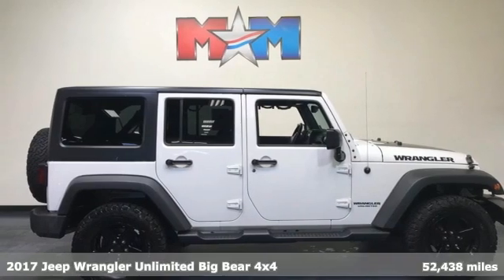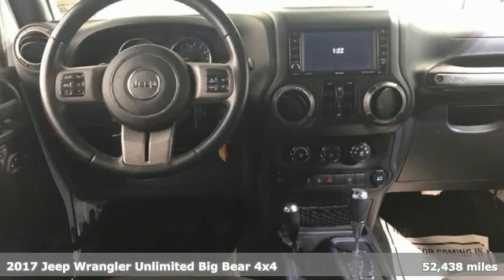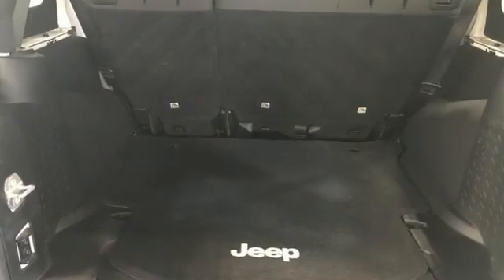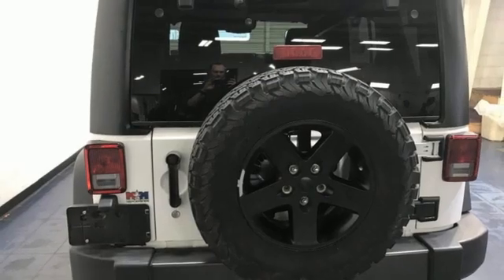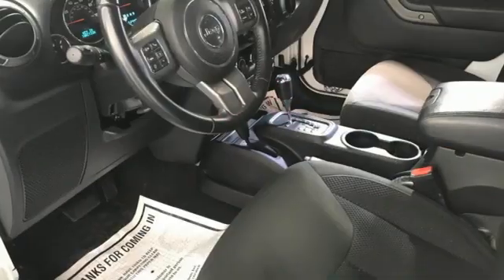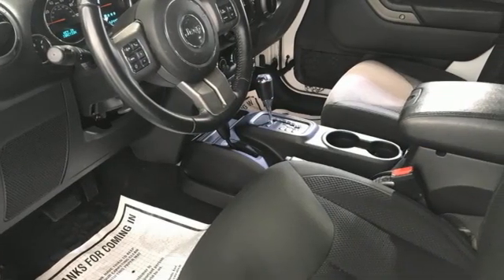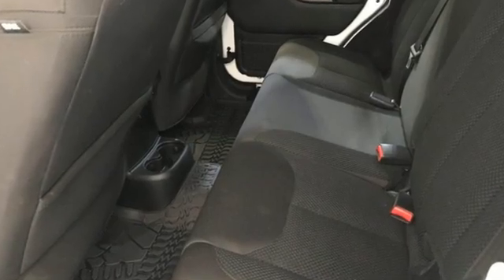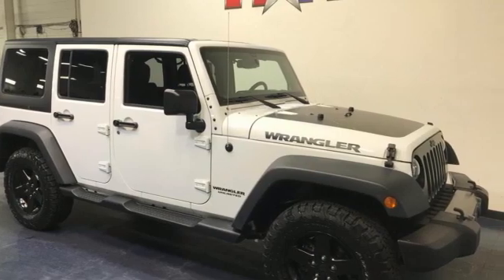Used 2017 Jeep Wrangler Unlimited Christiansburg VA Blacksburg, VA KA210448B - SOLD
Year: 2017
Make: Jeep
Model: Wrangler Unlimited
Trim: Sport Utility
Engine: 3.6L V6 Cylinder Engine
Transmission: 5-Speed A/T
Color: Bright White Clearcoat
Interior: Black
Mileage: 52438
Stock #: KA210448B
VIN: 1C4HJWDG1HL666191
Nice, GREAT MILES 52,435! Big Bear trim. Nav System, RADIO: 430 NAV, REMOTE START SYSTEM, Brake Actuated Limited Slip Differential, CD Player, 4x4, DUAL TOP GROUP, LED LIGHTING GROUP, QUICK ORDER PACKAGE 24Q BIG BEAR READ MORE!br /br /KEY FEATURES INCLUDEbr /4x4, CD Player, Brake Actuated Limited Slip Differential. Satellite Radio, Child Safety Locks, Steering Wheel Controls, Rollover Protection System, Electronic Stability Control. br /br /OPTION PACKAGESbr /QUICK ORDER PACKAGE 24Q BIG BEAR Engine: 3.6L V6 24V VVT, Transmission: 5-Speed Automatic (W5A580), BF Goodrich Brand Tires, Mid Gloss Granite Crystal Appliques, Power Convenience Group, Low Gloss Black Wrangler Decal, Auto Dim Mirror w/Reading Lamp, Low Gloss Black Grille, R1234YF A/C Refrigerant, Black/Chrome Screws Fuel Filler Door, For More Info Call , MOPAR Black Tail Lamp Guards, Deep Tint Sunscreen Windows, MOPAR Coat Hooks & Grab Handles, Vehicle Information Center, Remote USB Port, Uconnect Voice Command w/Bluetooth, Leather Wrapped Steering Wheel, Chrome/Leather Wrapped Shift Knob, Tire Pressure Monitoring Display, Iron Gray Interior Accents, Rock Rails, 115V Auxiliary Power Outlet, Big Bear Package, Topographical Hood Decal, Wrangler Hood, DUAL TOP GROUP Black 3-Piece Hard Top, Freedom Panel Storage Bag, Rear Window Defroster, Rear Window Wiper/Washer, Delete Sunrider Soft Top, TRANSMISSION: 5-SPEED AUTOMATIC (W5A580) Tip Start, Hill Descent Control, RADIO: 430 NAV 6.5 Touchscreen Display, Audio Jack Input for Mobile Devices, Remote USB Port New Tires, Local Trade-In br /br /WHY BUY FROM USbr /At Shelor Motor Mile we have a price and payment to fit any budget. Our big selection means even bigger savings! Need extra spending money? Shelor wants your vehicle, and we're paying top dollar! br /br /Tax DMV Fees & $597 processing fee are not included in vehicle prices shown and must be paid by the purchaser. Vehicle information and equipment is based off standard equipment as decoded from VIN and may vary from vehicle to vehicle.br / Chevrolet Ford Chrysler Dodge Jeep & Ram prices include current factory rebates and incentives some of which may require financing through the manufacturer and/or the customer must own/trade a certain make of vehicle. Residency restrictions apply see dealer for details and restrictions. All pricing and details are believed to be accurate but we do not warrant or guarantee such accuracy. The prices shown above may vary from region to region as will incentives and are subject to change.